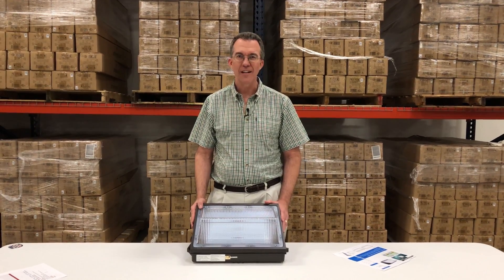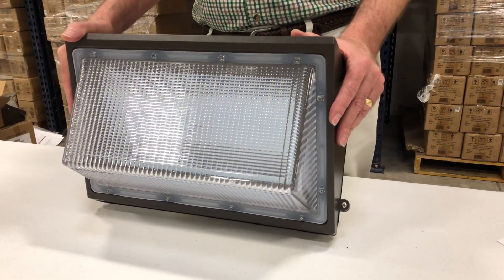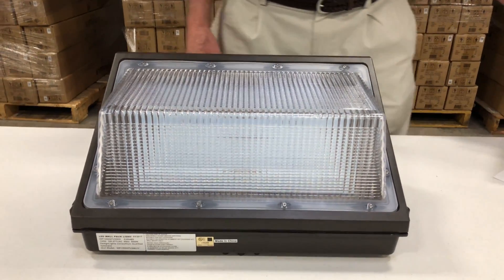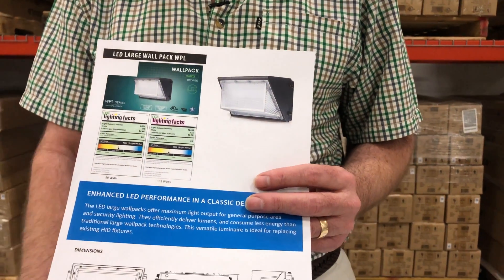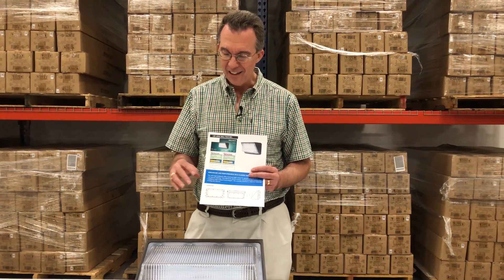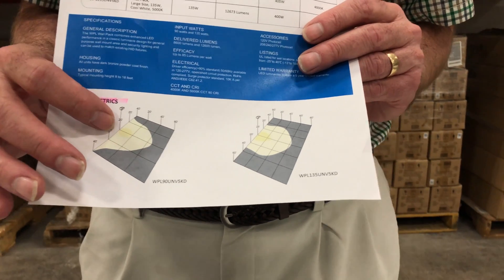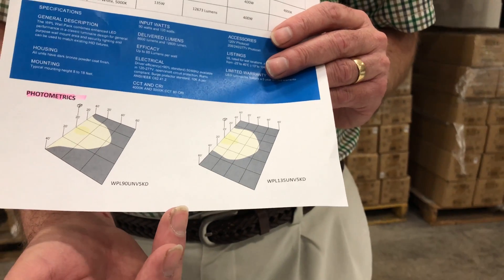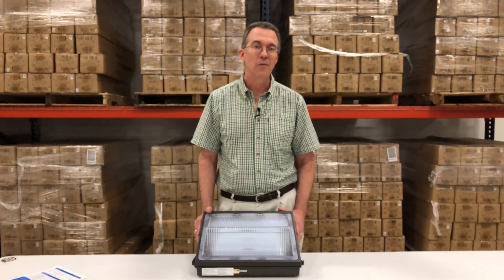LED Wall Pack From PLT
This LED wall pack uses only 135 Watts to produce over 12,000 Lumens of 5000 Kelvin bright white light. The higher color temperature improves visibility for pedestrians, drivers, and security monitoring equipment. This is one of the highest Lumen producing LED wall packs on the market. It's highly rated by our customers and lasts for years with a lifehour rating of 100,000 hours.